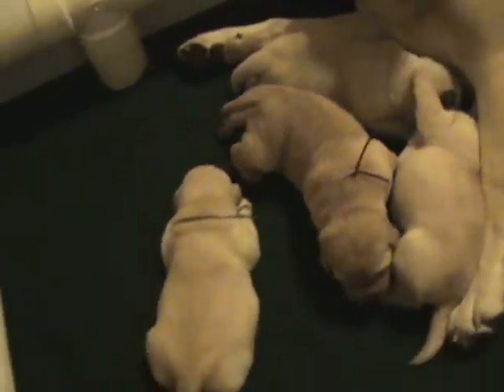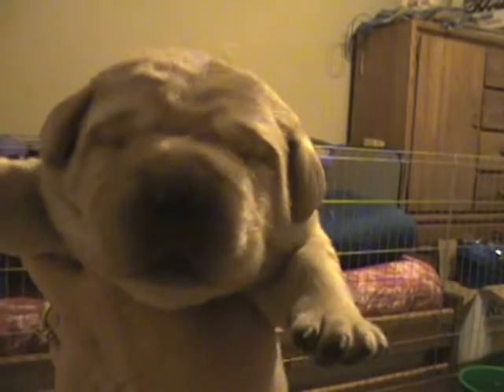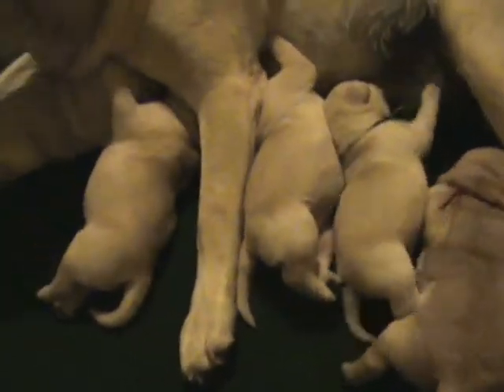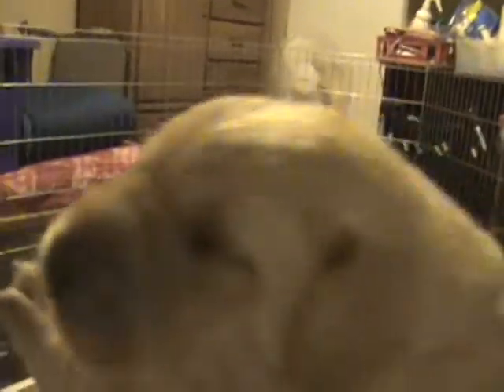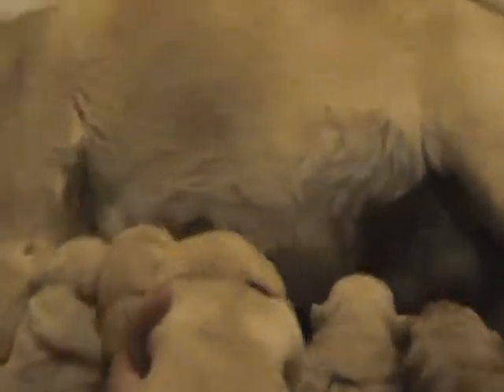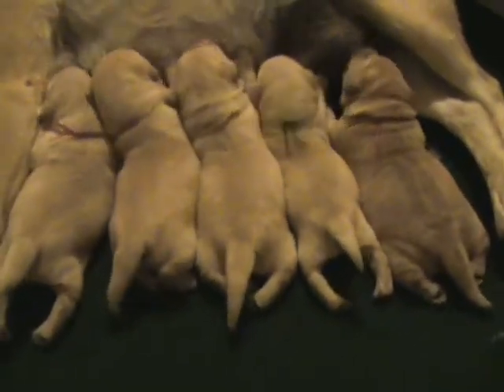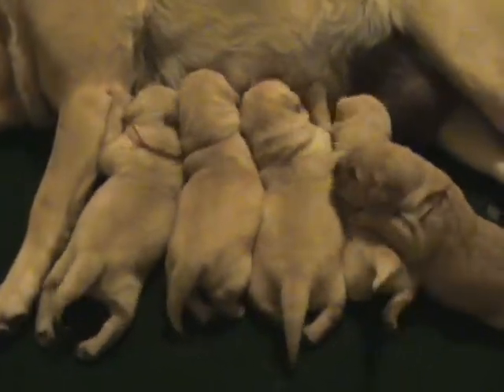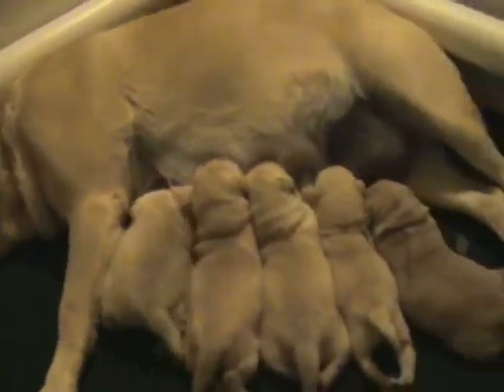Ricochet Labradors English yellow pups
Sedona and Axel have 5 yellow girls, 10 days old.  It won't be long and they will start walking around and their eyes will open.